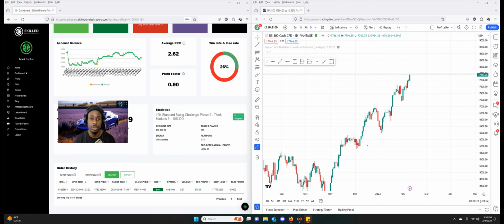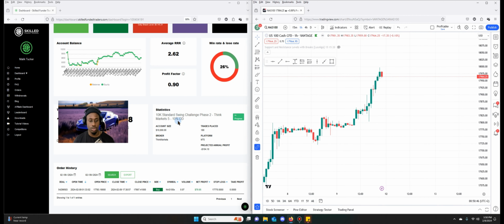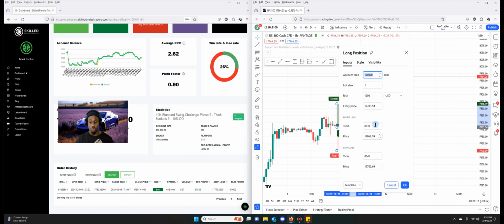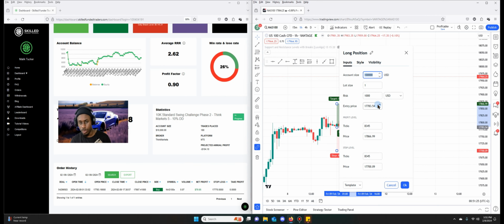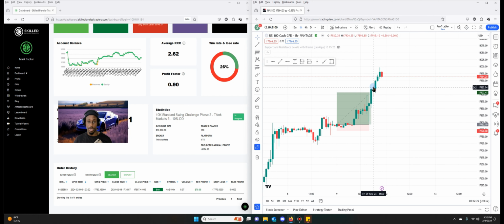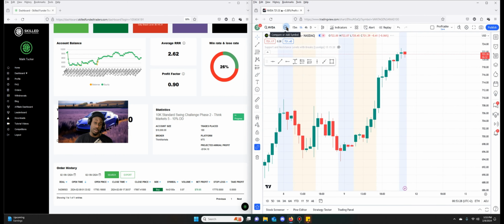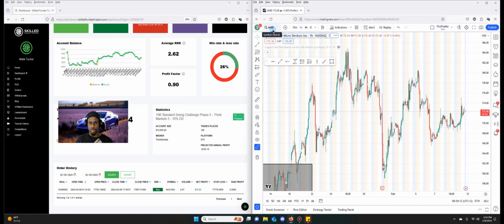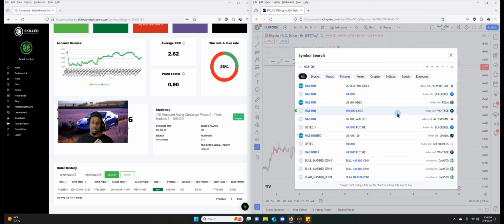NAS100 NEW ALL TIME HIGHS + MY ONE PROFITABLE TRADE ON THE DAY 📈💼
🚀 Today was a landmark day for the NAS100, reaching all-time highs, and I'm thrilled to share my trading experience, capturing a slice of this historic move. Join me as I break down my only trade of the day, which turned out to be not just successful but executed with precision and effective risk management.

🔍 Trade Breakdown:

    Spot-On Entry: Diving into the details of how I identified my entry point, ensuring it aligned perfectly with the day's bullish momentum.
    Risk to Reward Excellence: Proudly achieving a 3 to 1 risk to reward ratio on this trade, a testament to careful planning and strategy.

📈 Today's Highlights:

    All-Time High Achievement: Reflecting on the NAS100's performance and what it means for traders and the market.
    Personal Satisfaction: Sharing my contentment with today's trade, from risk management to the execution that contributed to a positive outcome.

🌟 Looking Ahead:

    Future Trades: Discussing my anticipation for upcoming trading opportunities and my strategy to recover and scale my account effectively.
    Continued Growth: Expressing excitement for the potential that lies ahead, with a focus on applying today's lessons to future trades.

💬 Viewer Engagement:
How do you approach trading when indices hit all-time highs? Do you have any risk management tips to share for capitalizing on these significant market movements? Let’s discuss in the comments!

🤝 Connect:
Your support and feedback fuel our community's journey towards trading excellence. I'm looking forward to sharing more wins and lessons.

💰 Ready to Get Funded? Level up your trading journey with the Skilled Funded Trader Platform where you can get funded up to $600k

📈 Check out my favorite stock trading charts on Trading-view and get a subscription

💰 Take Your Trading to New Heights: Get Funded up to $600K with The Funded Trader Program. Start Your Journey Today